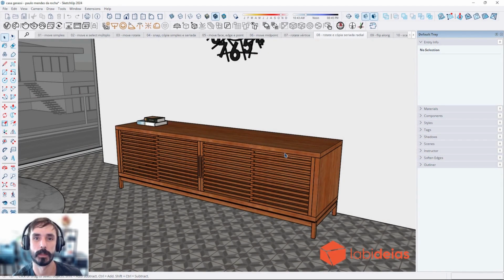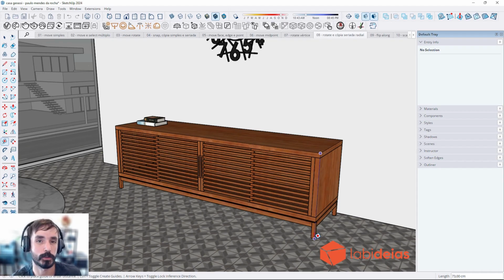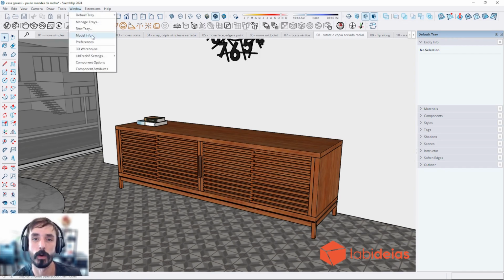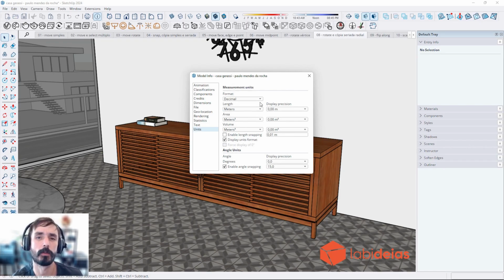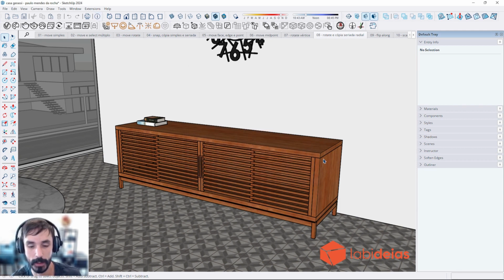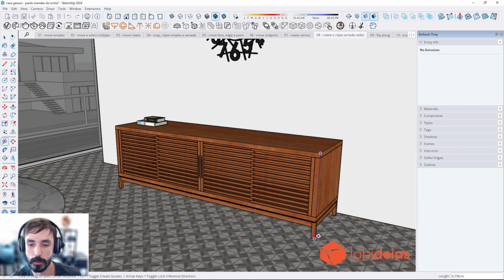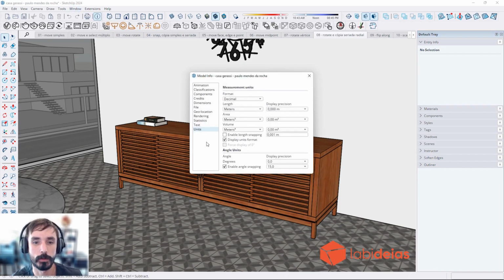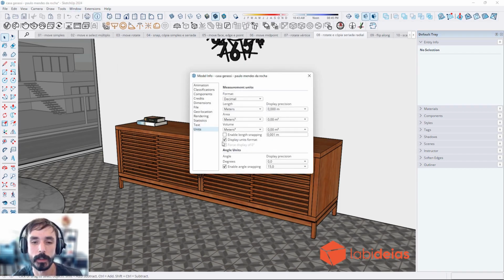sketchup | how to change the unit of measurement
Learn how to change the unit of measurement in SketchUp using the Model Info panel and set your project to the correct units, precision, and number of decimal places.
In this tutorial, I show step by step how to adjust metric and imperial units, how to increase precision, and how to add more zeros after the decimal point for more accurate modeling.

Perfect for beginners and professionals who want precise modeling in SketchUp.

•  How to access Model Info, Units
• How to change SketchUp units (meters, millimeters, inches, feet)
• How to increase the number of decimal places
• How to change the precision of your model
•  Why precision matters for accurate modeling